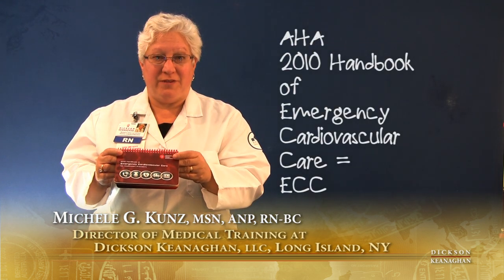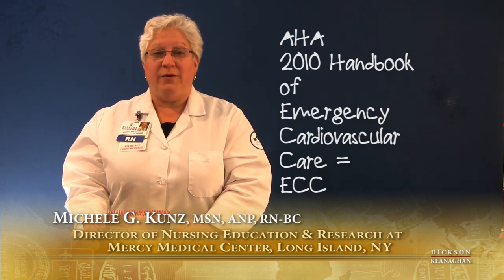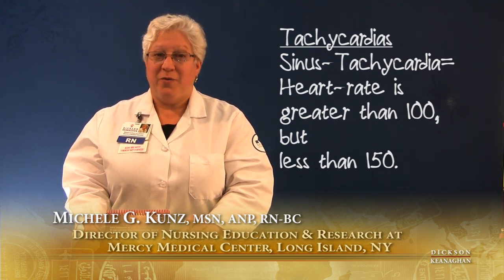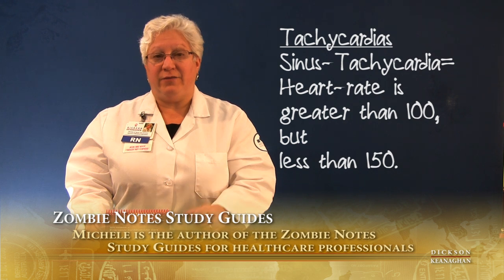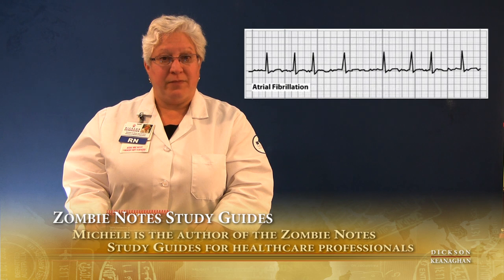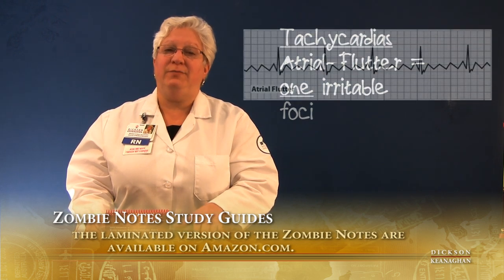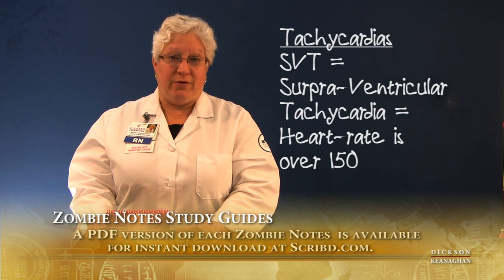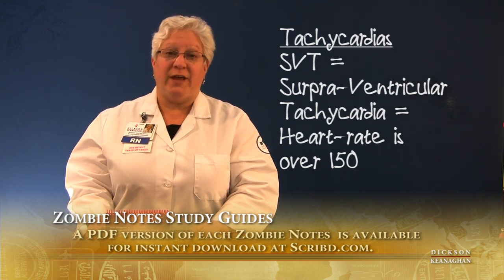Tachycardia Update for 2011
Nursing educator Michele Kunz discusses the new American Heart Association ECC 2011 changes for tachycardia.